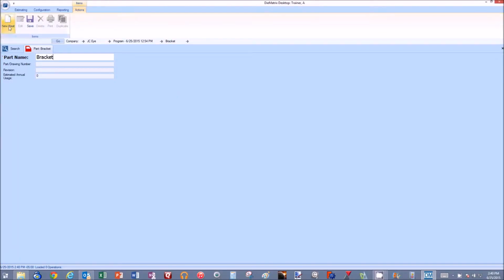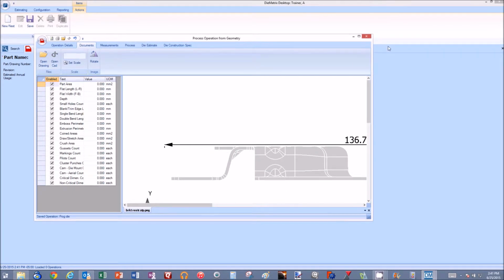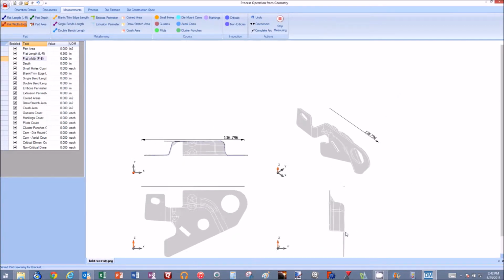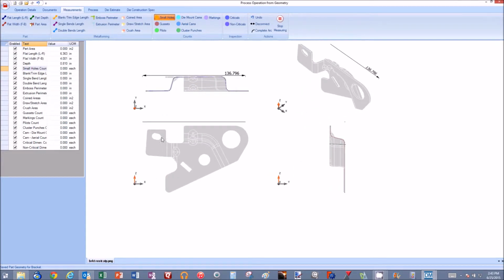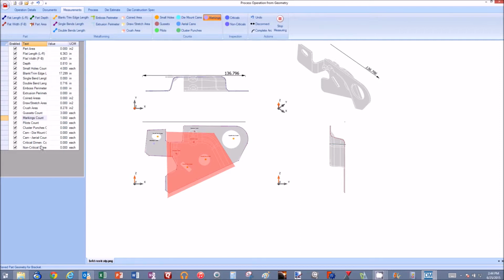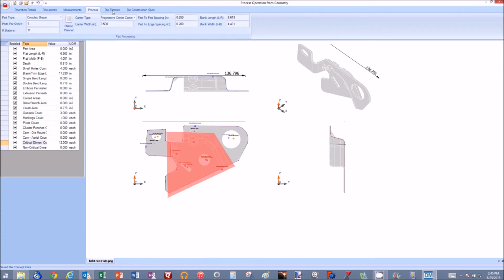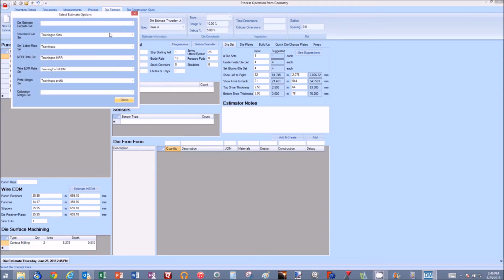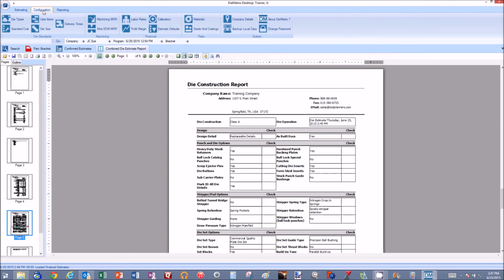Estimating with DieMatrix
How to quote a stamping die in about 6 minutes with DieMatrix software by Tool Planners Inc.